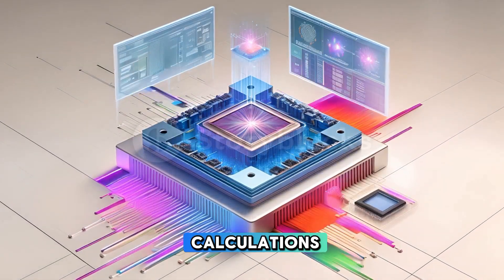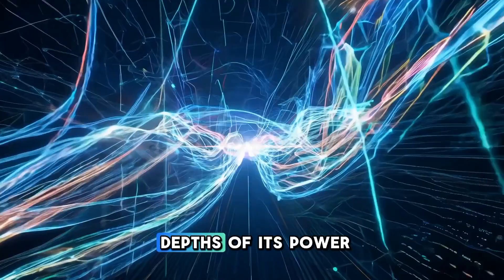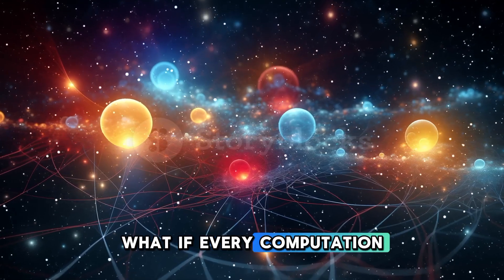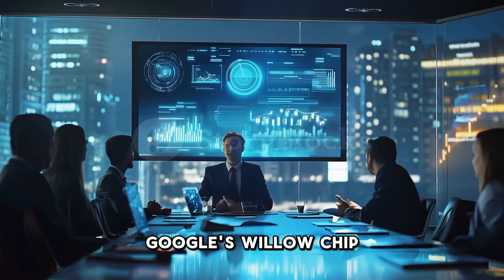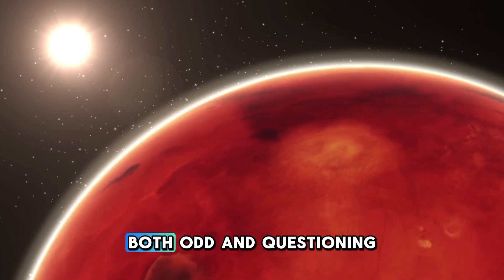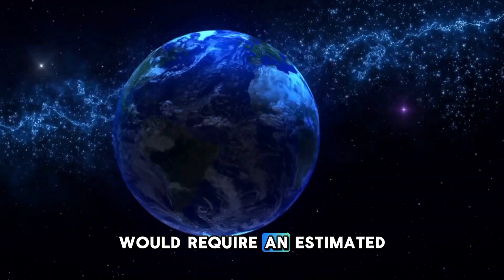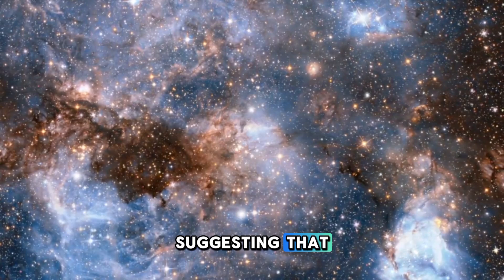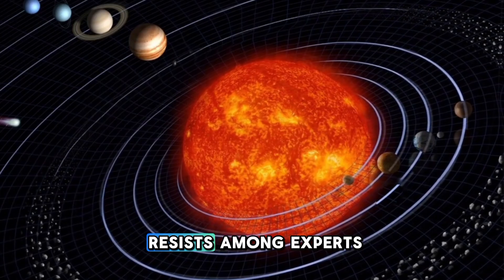"Google’s Quantum Chip May Have Just Proved the Multiverse Is Real!"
Are we on the brink of uncovering the secrets of parallel universes? Google’s Willow quantum chip has shattered the limits of computation, solving an impossible problem in under 5 minutes—a task that would take traditional supercomputers 10 septillion years! Some scientists believe this mind-blowing breakthrough hints at a connection to alternate realities, where calculations might be happening across multiple universes at once.

In this video, we dive deep into Willow’s historic achievement, the mysteries of quantum mechanics, and the controversial many-worlds interpretation. Could quantum computers be tapping into parallel universes? Or is their power simply an advanced form of probability manipulation? The answers might change the way we see reality itself.

🔬 Topics Covered:
✅ Willow’s mind-bending computational power
✅ The science behind quantum supremacy
✅ Are parallel universes real?
✅ The future of quantum computing

💡 Watch till the end to uncover the future of technology and the universe itself!